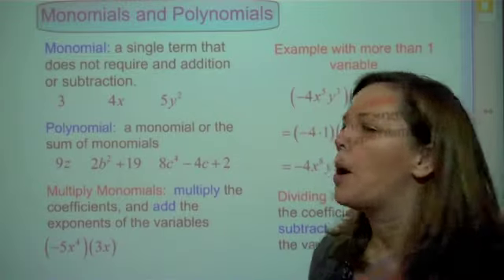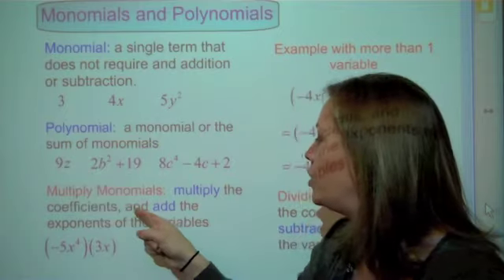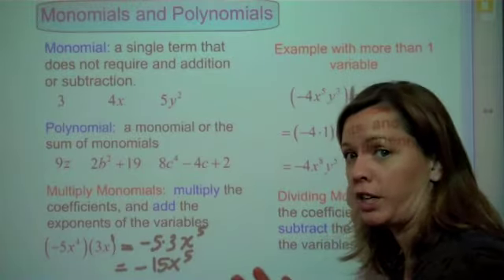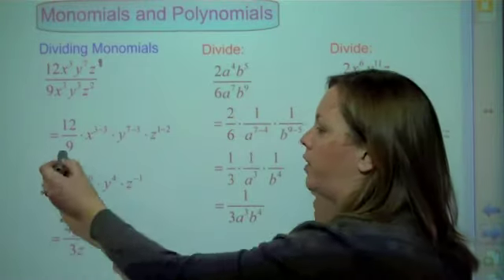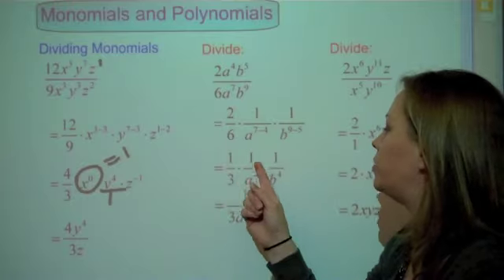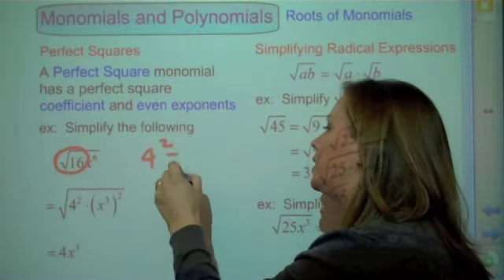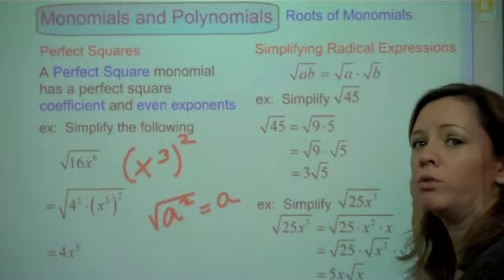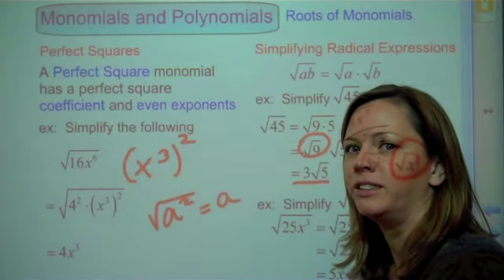Monomials and Polynomials